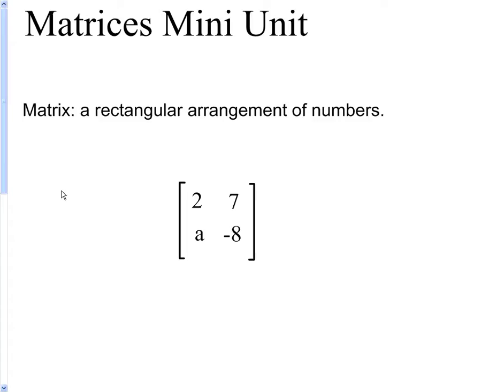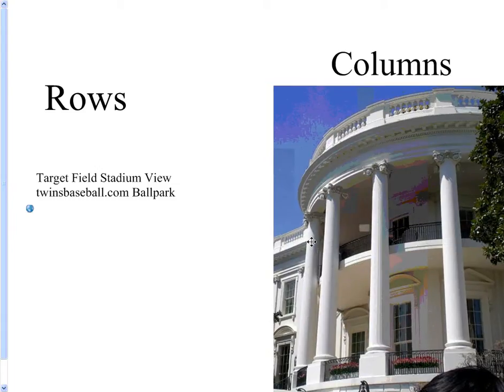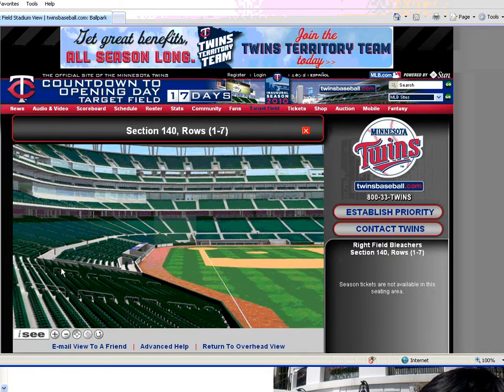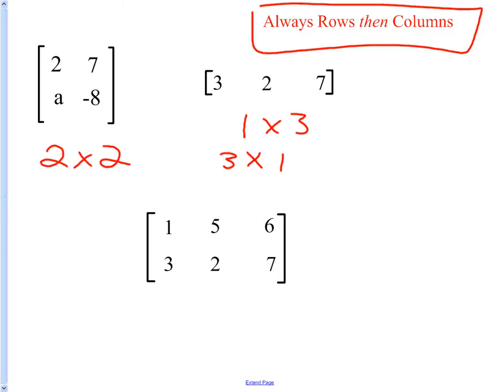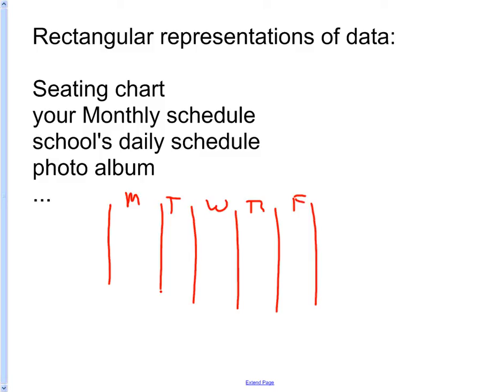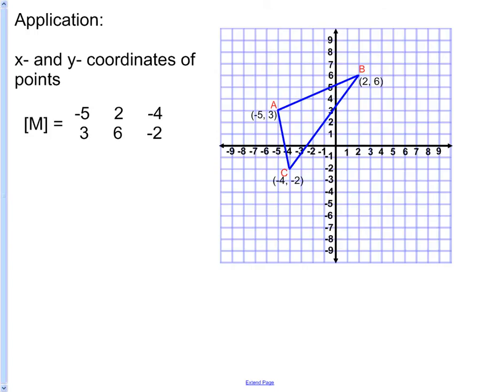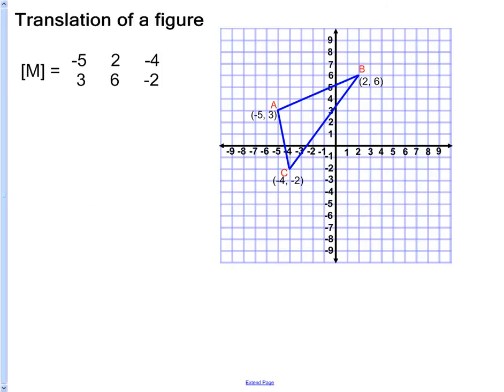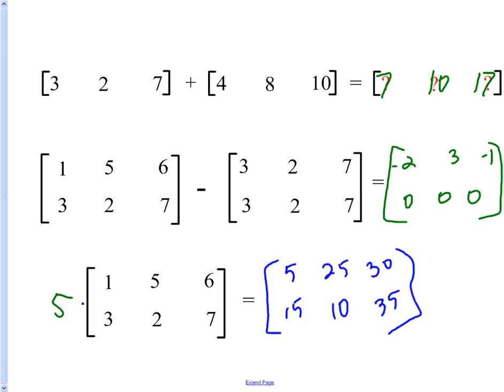6.1 Matrices - basic add and subtract and easy multiply - lesson.wmv